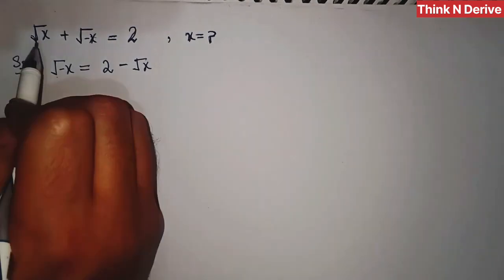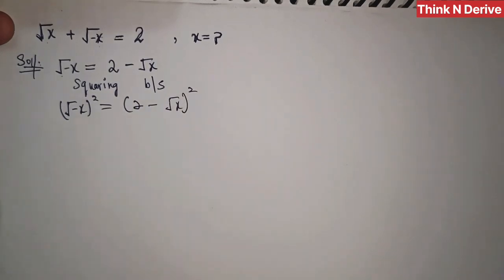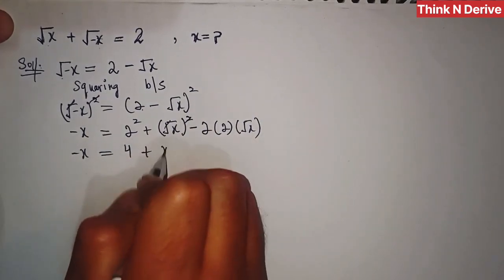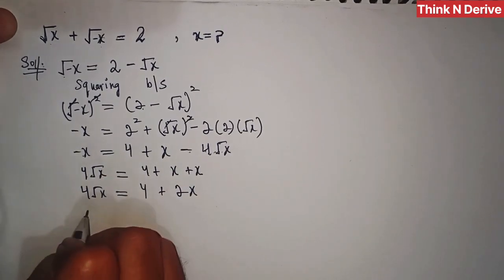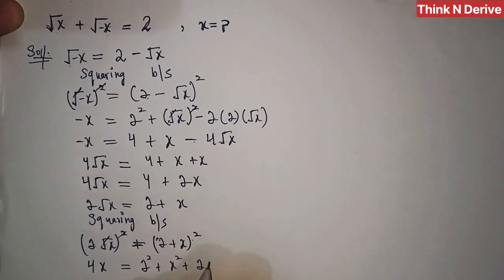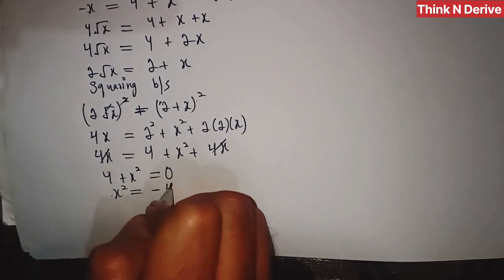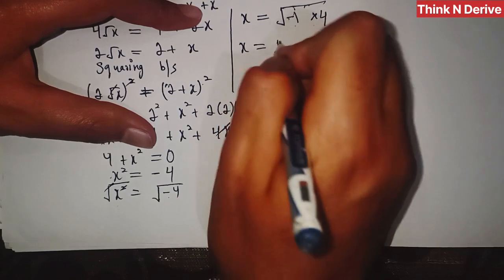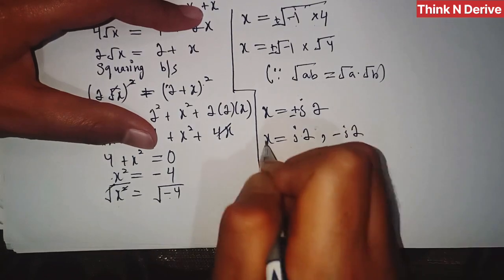A nice Exponential Problem🤔 | Can you Solve‼️ √x + √-x = 2 | Step by step guide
in this Video we will solve
Math Olympiad Questions |Can You Solve | Algebra| Olympiad Mathametics

maths,
exponent problem
maths tricks,
maths for kids,
maths algebra,
maths addition,
maths adda247,
a maths puzzle,
a maths trick,
a maths test,
a mathematician,
maths equations,
maths exam tips,
maths easy tricks,
maths experimentsmaths,
maths tricks,
maths for kids,
maths algebra,
maths addition,
maths adda247,
a maths trick,
a mathematician,
maths equations,
maths exam tips,
maths easy tricks,
maths experiments